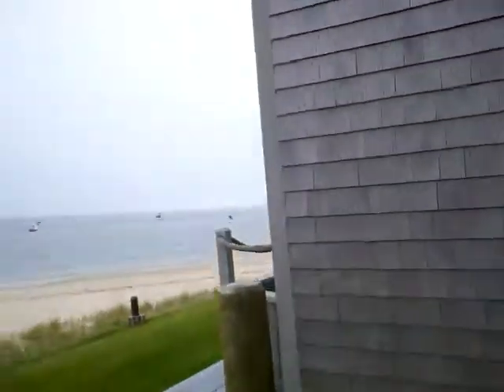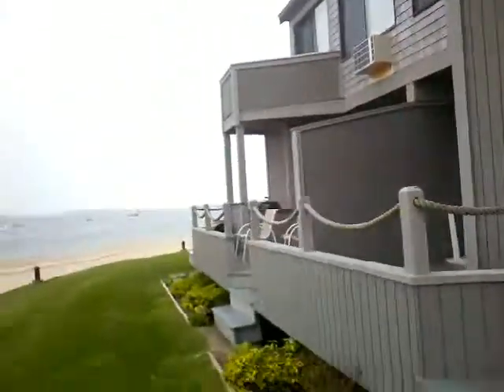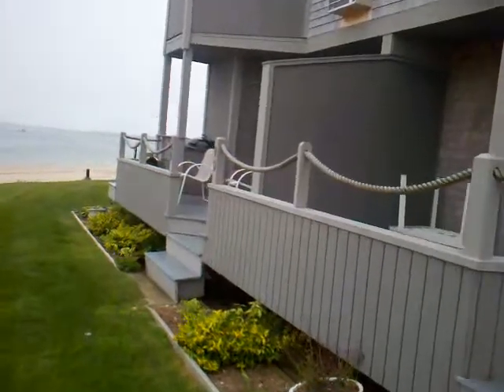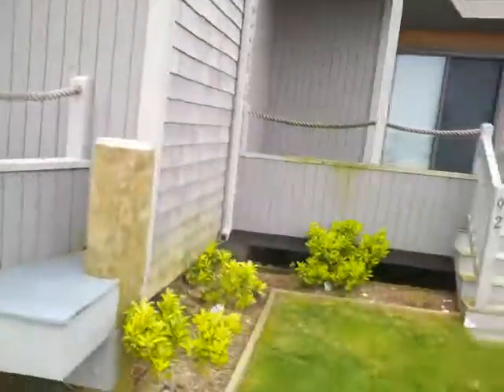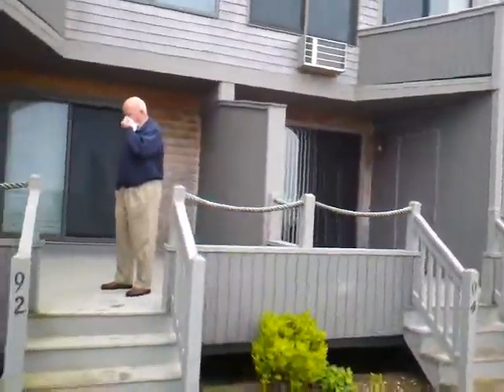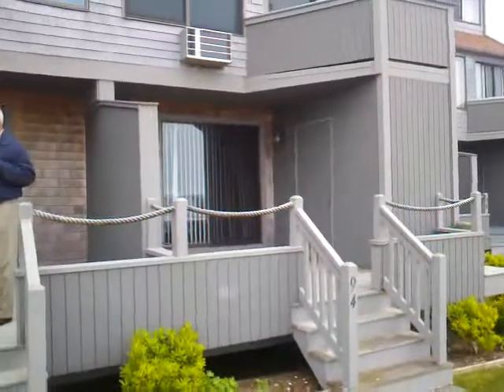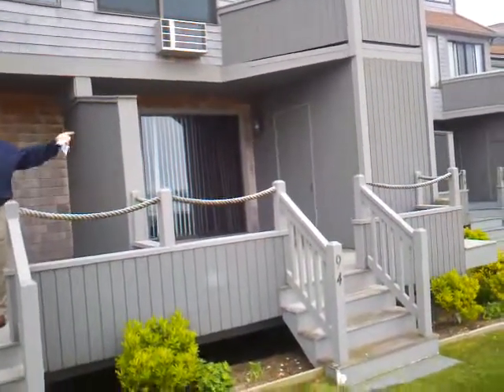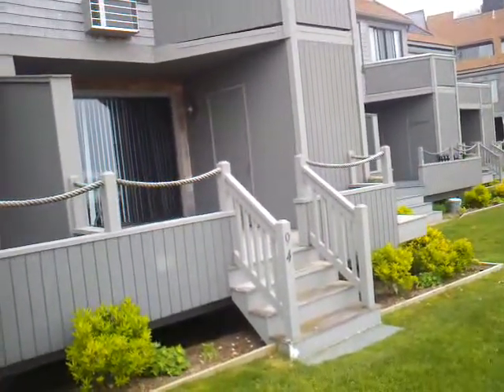May 14, 2011 9:09 AM